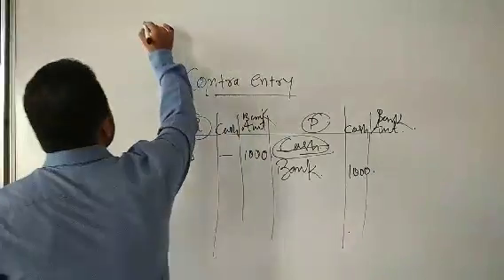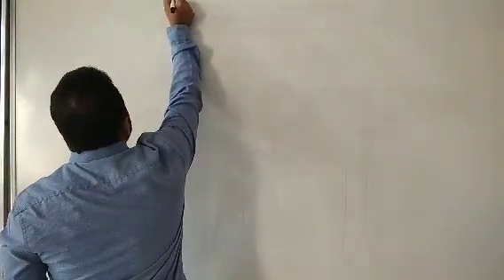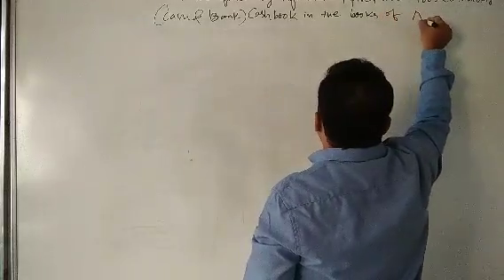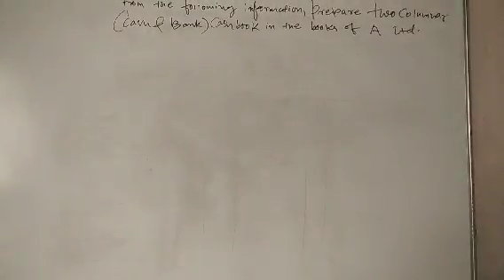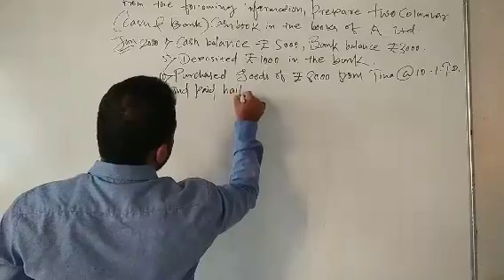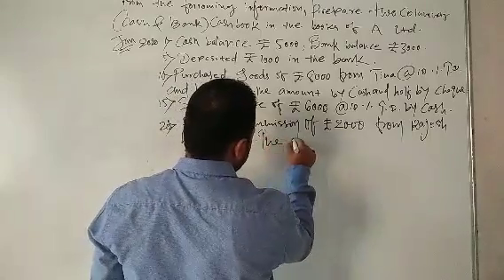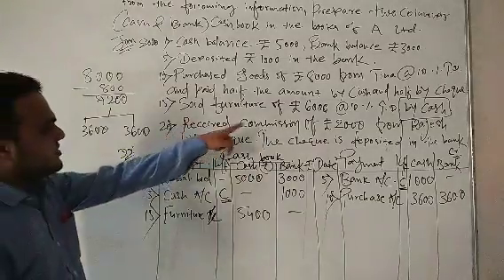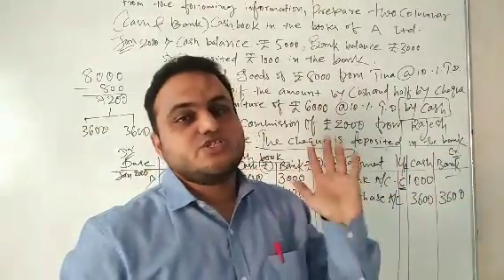Class 11 Account (L-30)